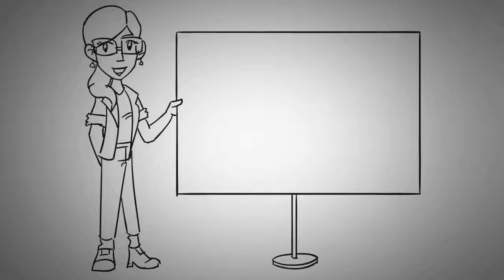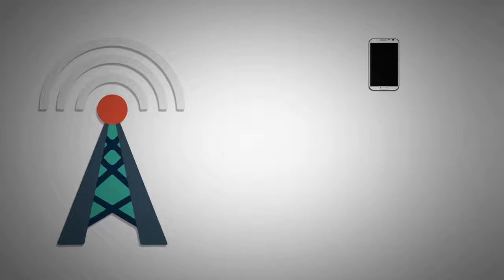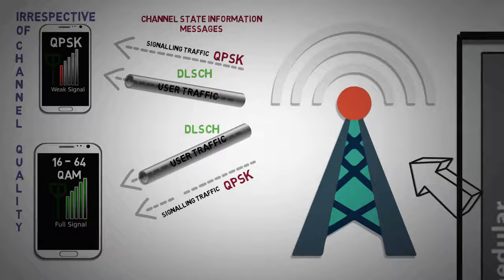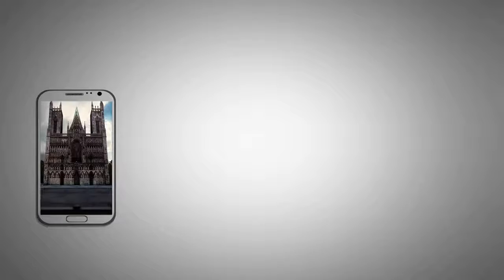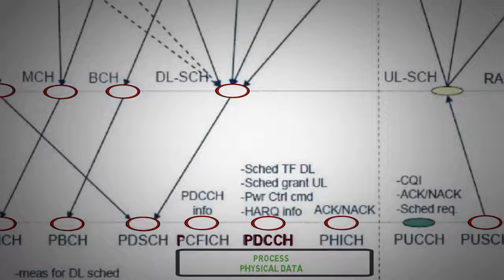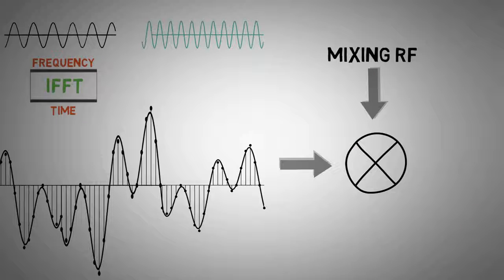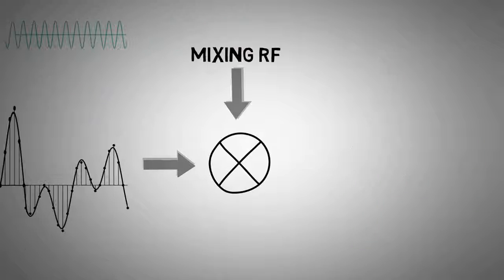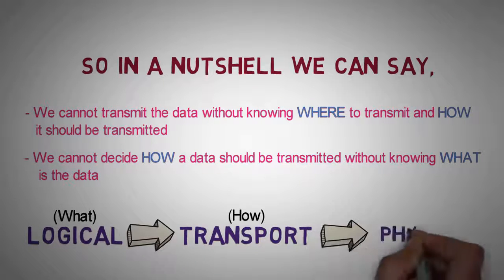7 MAC Scheduler & Physical Channels Fundamentals of 4G LTE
MAC Scheduler & Physical Channels   Fundamentals of 4G  LTE